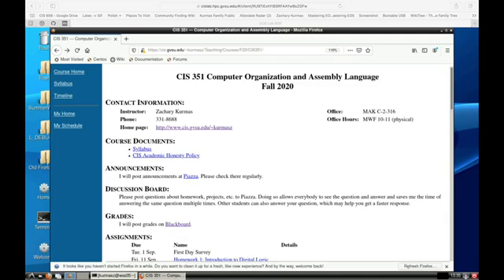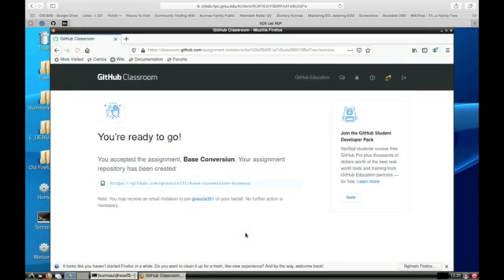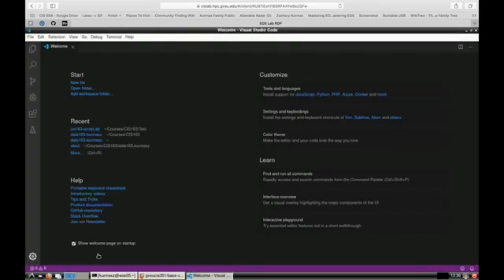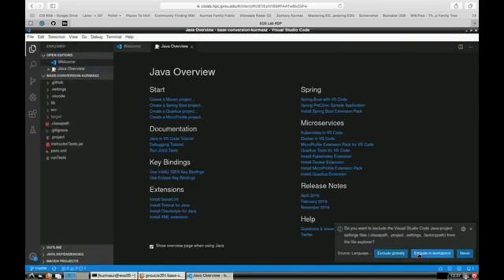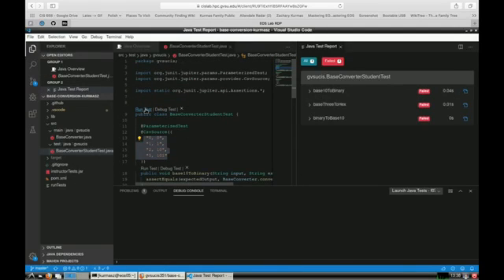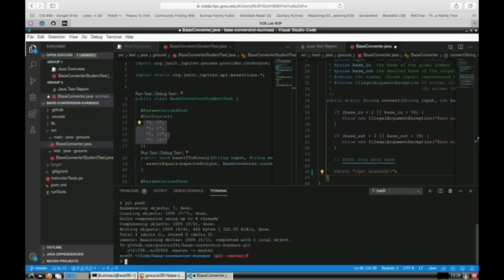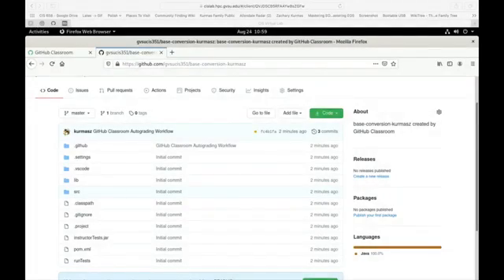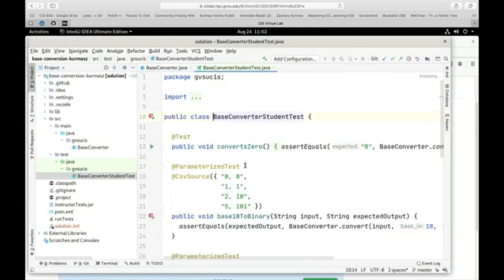Using GitHub Classroom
Walks through using GitHub Classroom for the first time.